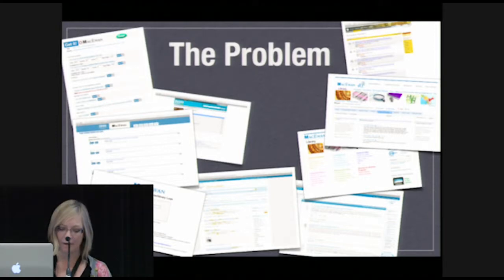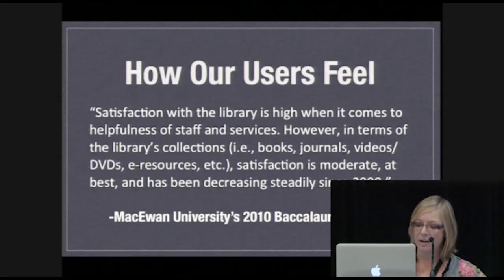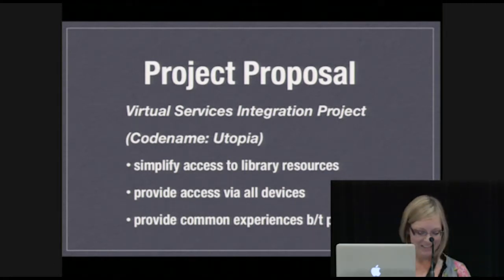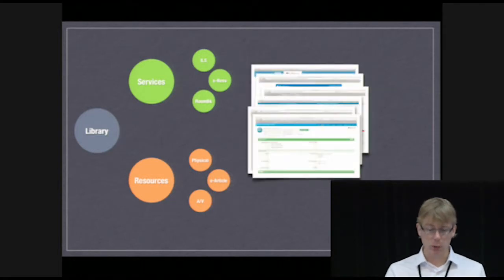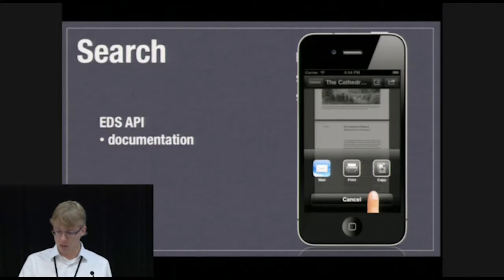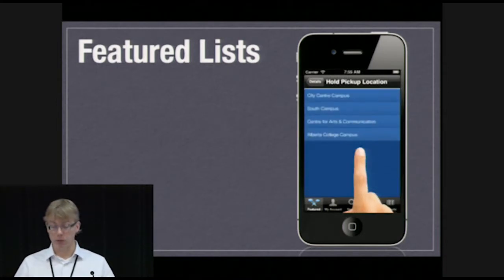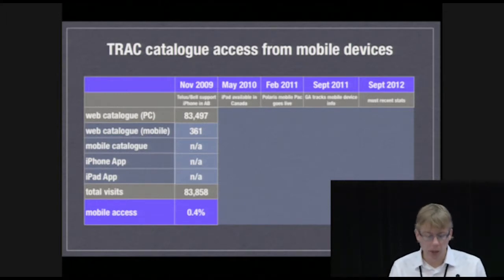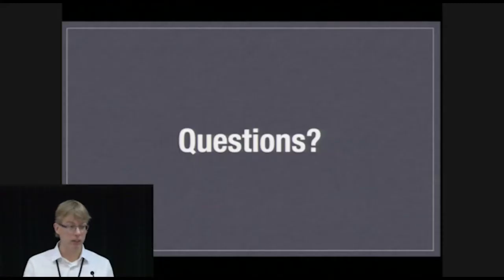We Can Do Better! Integrating APIs to improve the user experience - Sonya Betz and Robert Zylstra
We Can Do Better! Integrating APIs to improve the user experience
Sonya Betz and Robert Zylstra, MacEwan University

Creating positive user experiences is central to the success of any online environment. We know that our virtual spaces should provide seamless streamlined access to resources and services. Unfortunately, the reverse is often true: users are thrust into a bewildering world of OPACS, databases, discovery tools, link resolvers, research guides, chat services, and web content. This nightmare array of disparate user spaces, multiple authentication schemes, confusing navigation, and frustrating mobile experiences alienates and distances users unfamiliar with the diverse tools librarians take for granted. Fortunately, the landscape of the vendor-client relationship is beginning to change, and we no longer need to rely as heavily on out-of-the-box user interfaces. With access to core resources and services via APIs, we can begin building the kinds of online spaces that our users want. At our institution, we are embarking on a project to begin integrating our ILS, discovery tool, and other web environments into our native content management system, working with vendors and developers to present search results, patron data, and content in a fully-featured cohesive online space. Phase one of this project will include an iOS app and a proof-of-concept mobile web environment (launch fall 2012), and as development progresses, we will begin to fully integrate targeted resources, services, and tools into our content management system.